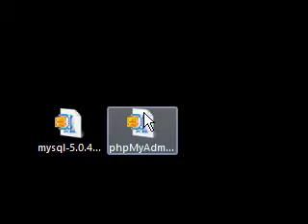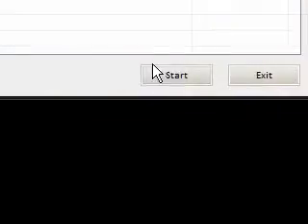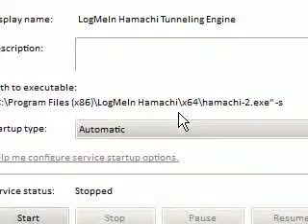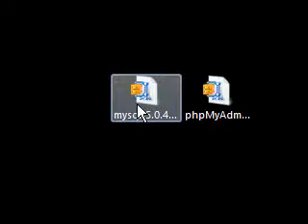Create A SQL Server Free - Setting Up MySQL